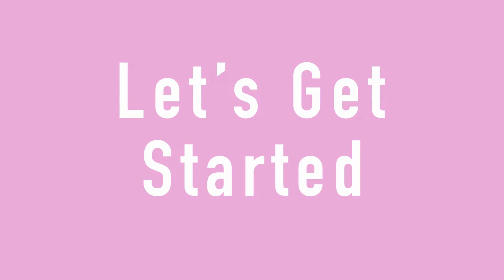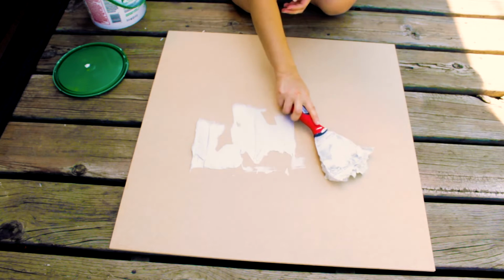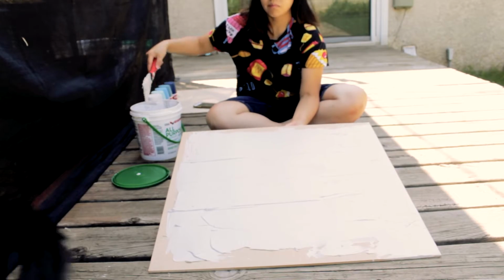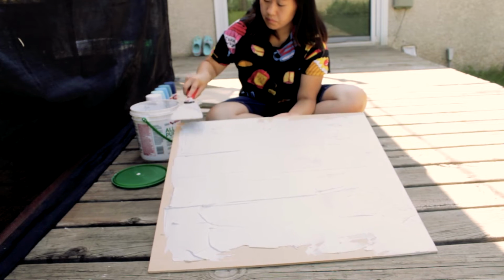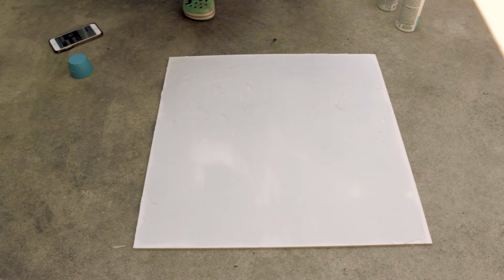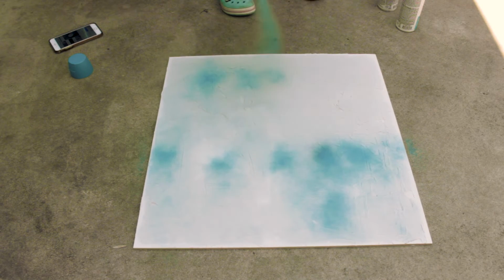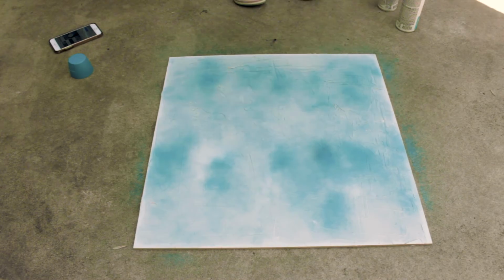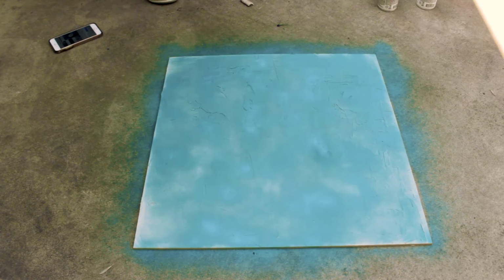DIY Food/Anything Photography Backdrop | Super easy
OPEN FOR SOME HAPPINESS!

Material:
All-Purpose Pre-Mixed Joint Compound
Spray Paint : As many as you need and color of your choice
Wooden Board
Putty Knife

Editing:
Adobe Premiere

Remember to:
Click that red button:  ❤ S U B S C R I B E ❤

~ Take a few seconds to click the LIKE button for me! ~